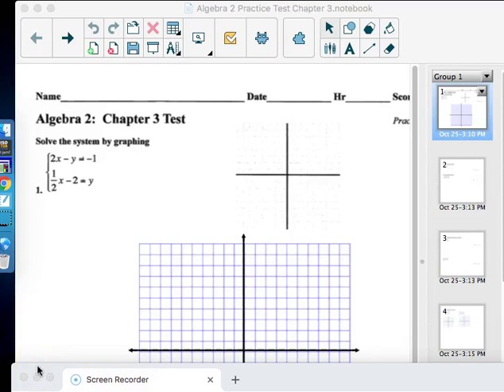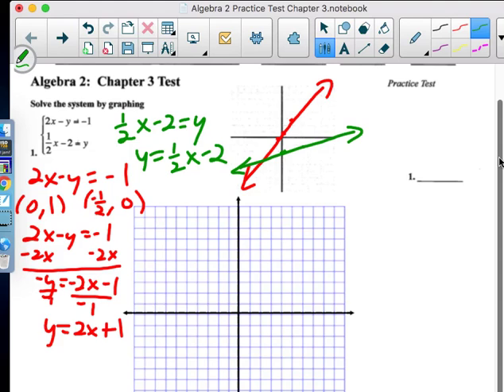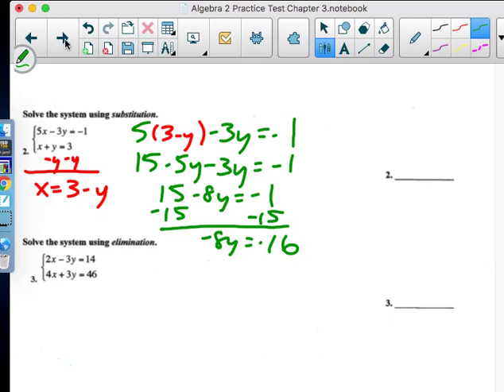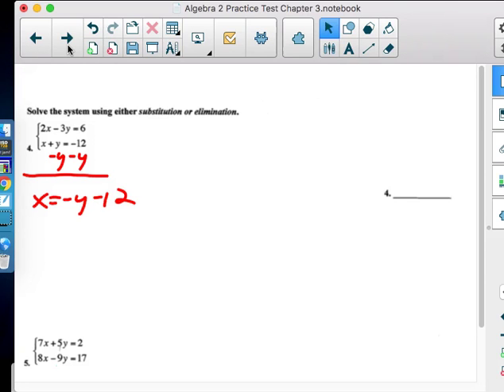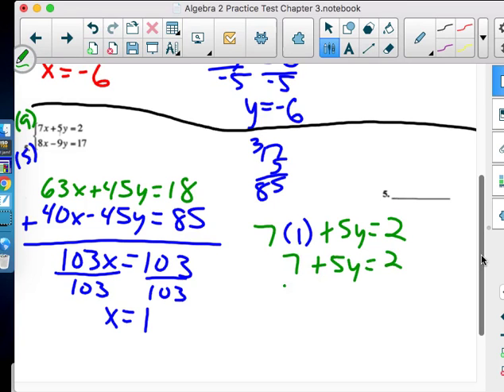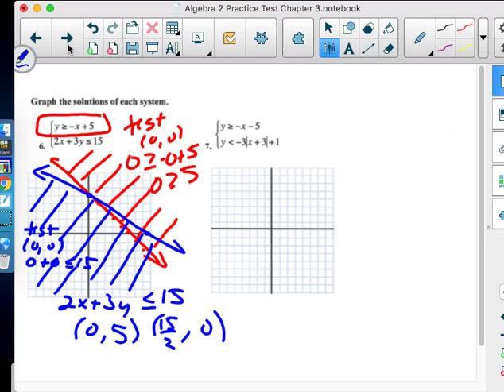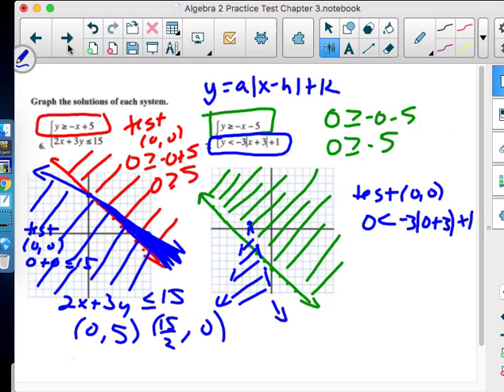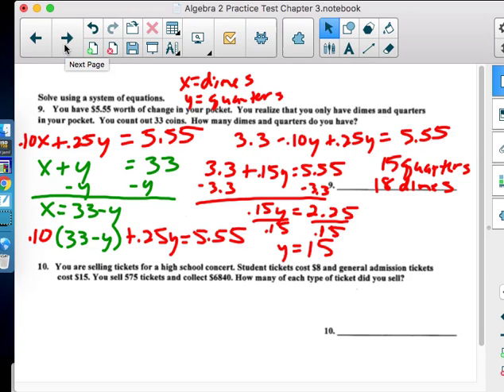Algebra 2 Chapter 3 Practice Test, Oct 29, 2018